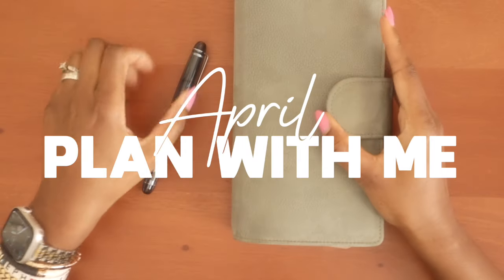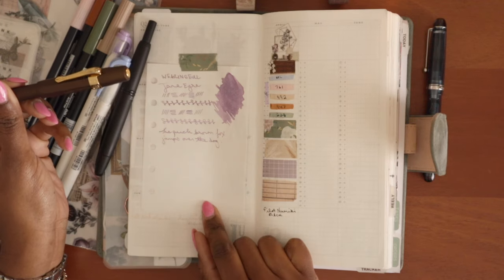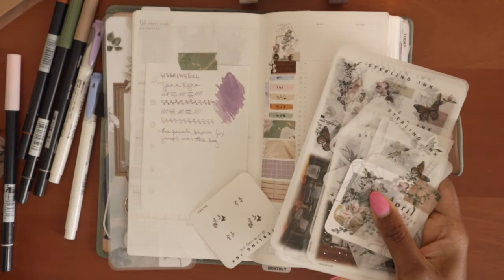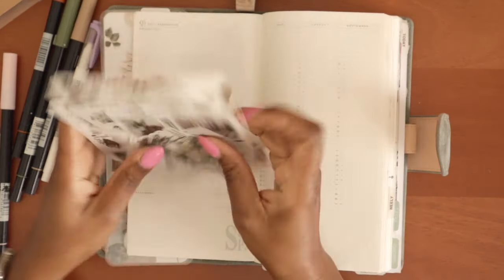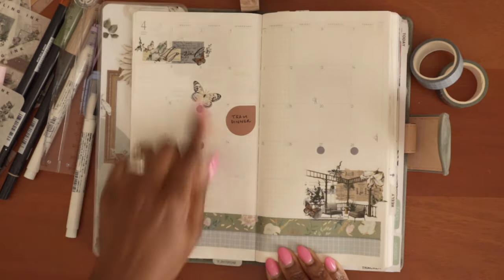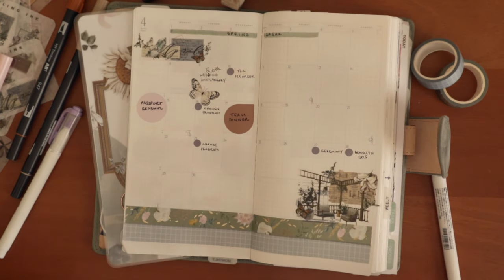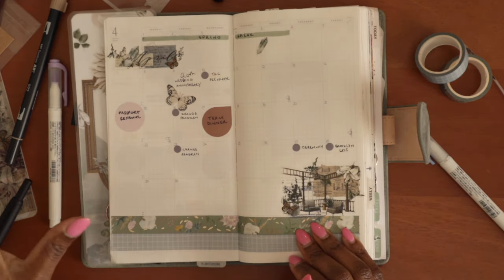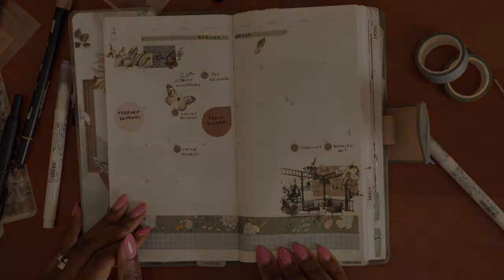April Plan With Me | Sterling Ink Common Planner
Plan with me for April.  Spring is finally here! And the beautiful colors in this setup are really helping me get over the winter blues.  Follow along as I setup my monthly layout, tracker, and monthly dashboard for the month.

Amazon Storefront